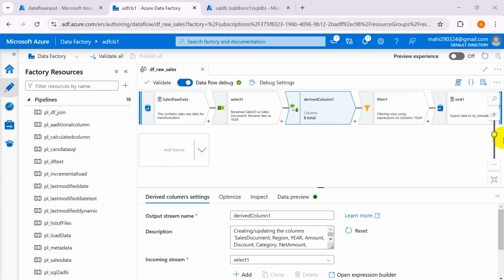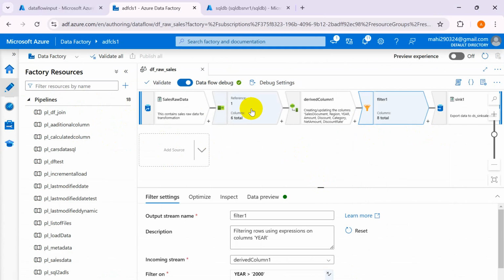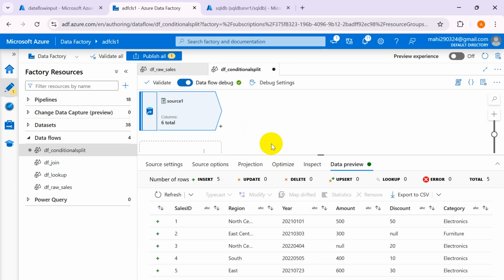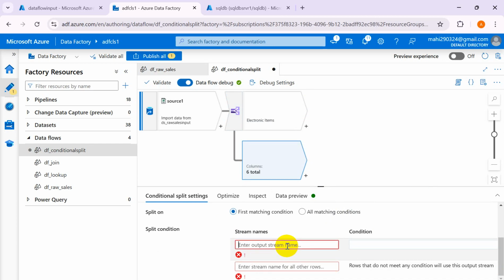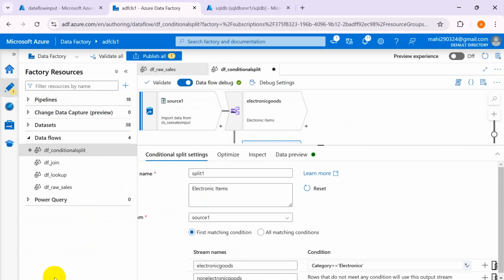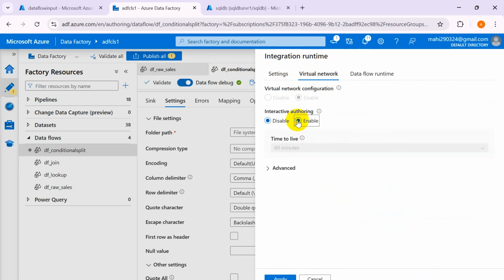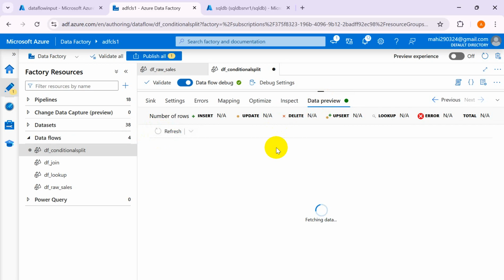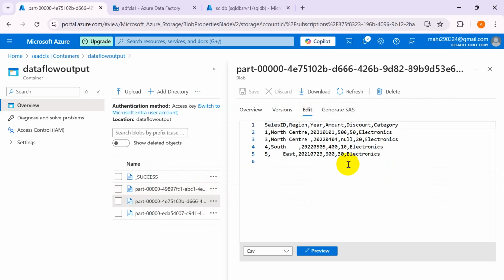25. ADF Data Flow Activity Conditional Split Transformation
🚀 Master ADF Data Flow - Conditional Split Transformation!

In this video, we'll dive deep into Azure Data Factory (ADF) Data Flow and explore the Conditional Split Transformation. This powerful transformation lets you divide data into multiple streams based on defined conditions, enabling dynamic data processing.

🔹 What You'll Learn:

What is Conditional Split in ADF Data Flow?
Real-world use cases and benefits
Step-by-step demo on configuring Conditional Split
Tips for handling complex data scenarios efficiently
Whether you're a beginner or looking to sharpen your ADF skills, this video will guide you through every step to make your data pipelines more efficient and intelligent.